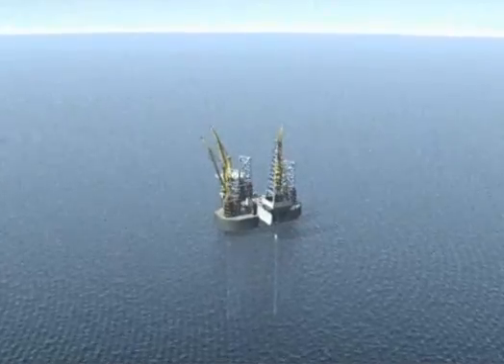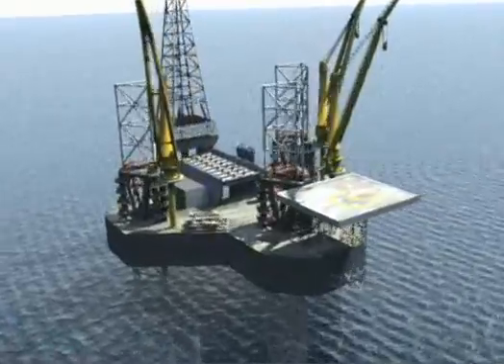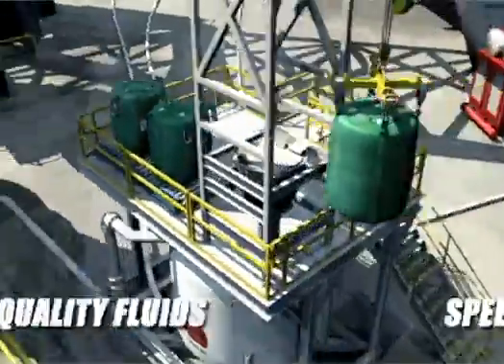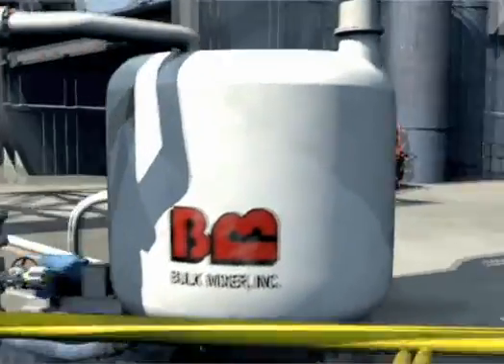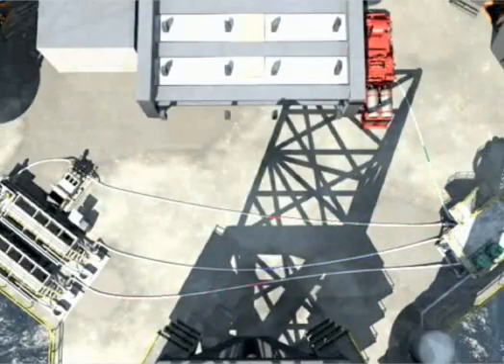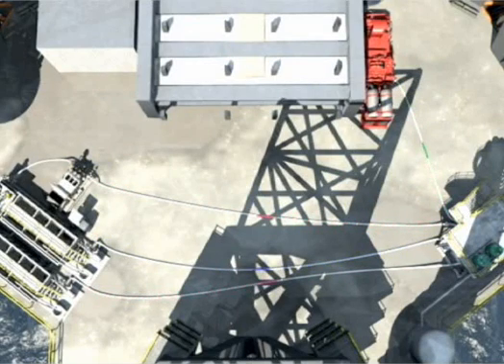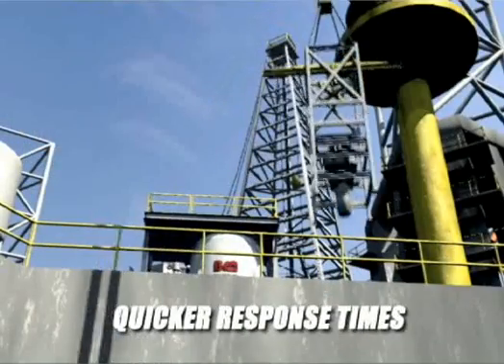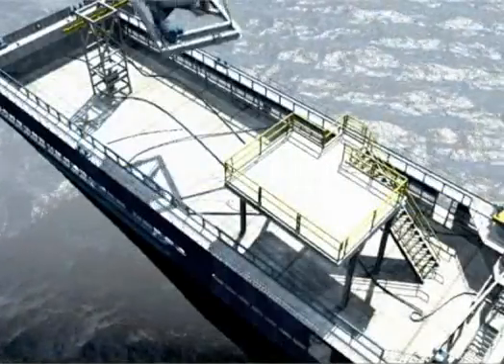Bulk Mixer at Offshore Technology Conference 2009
See how to revolutionize mud mixing for offshore oil drilling rigs!  The single biggest improvement in drilling technology in years is simple to implement.  It saves time, money, and health hazards.

Mixing drilling mud is sweaty, dirty business, but somebody has to do it.  Or not!?  Bulk Mixer changes that.  Now workers can push buttons and the BULK MIXER does the work, quick and CLEAN.

Working on a drilling rig can be hazardous to your health, especially mixing mud  -- cutting sacks, breathing chemical powders, lifting heavy bags.  But the BULK MIXER takes drilling fluids out of the 1920s and makes the drilling faster with less risk.

On an oil drilling rig, time really is money!   We're talking a quarter of a million per day, the cost to rent a rig.  So when the Bulk Mixer mud-mixing system saves four days? down time  --  that's a
million bucks.  See how!

Visit BULK MIXER, INC. at Booth 10749 in Reliant Stadium, at the OTC OFFSHORE TECHNOLOGY CONFERENCE 2009 in Houston, May 4, 2008 through May 7, 2008.